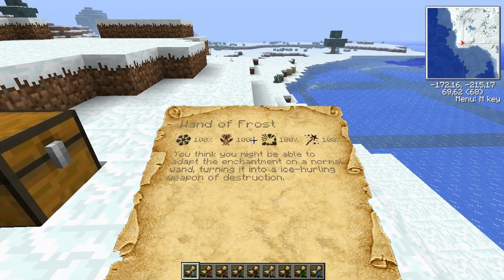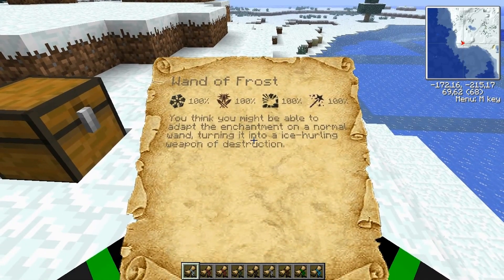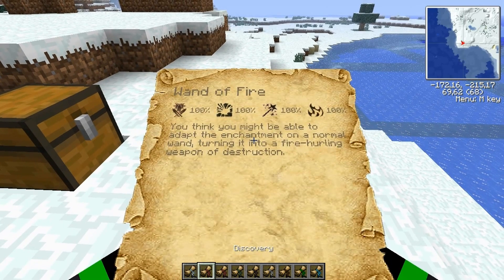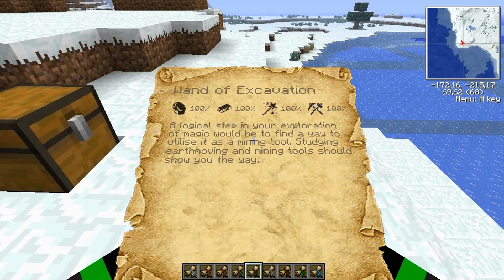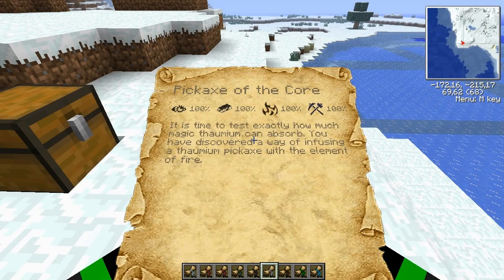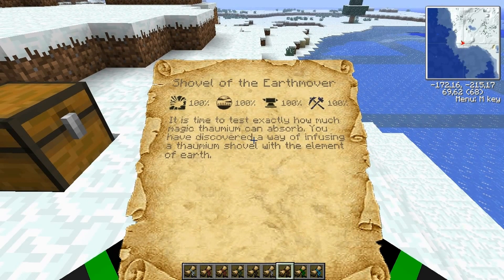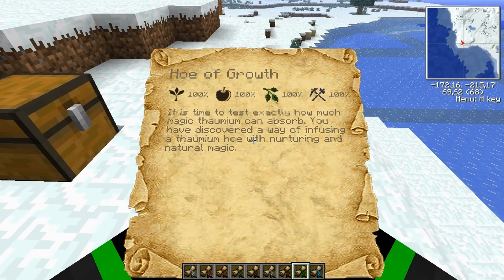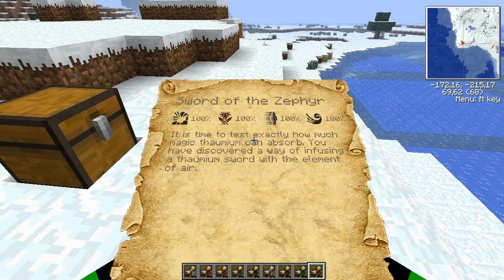Thaumcraft 3 Research Spoilers Part 2 (Tools and Wands)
In this video I show you the reserch for all the tools and the wands